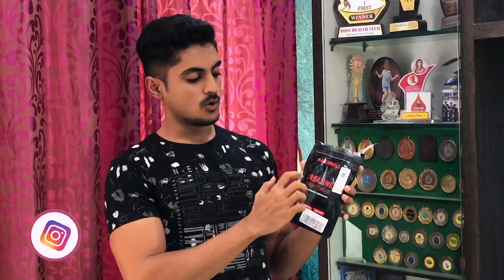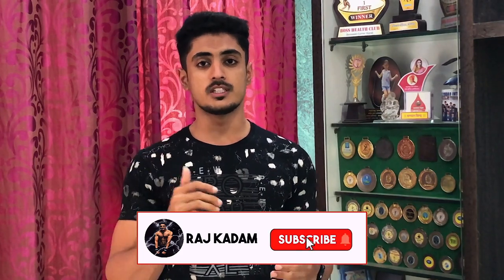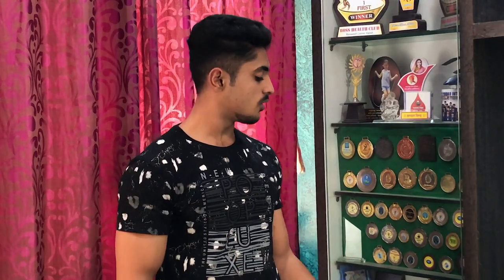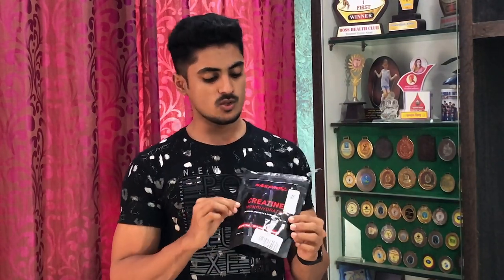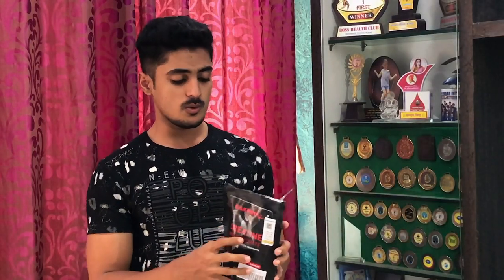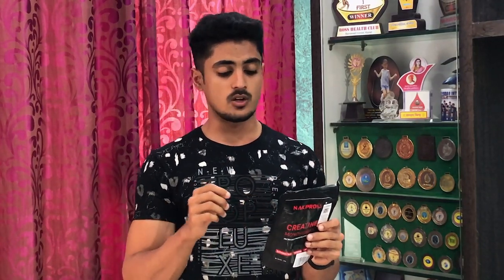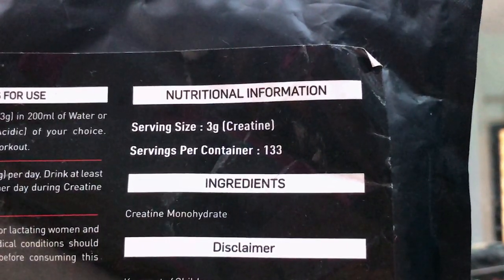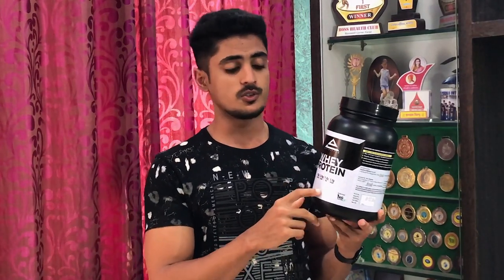NAKPRO CREATINE MONOHYDRATE REVIEW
A. L. Nutrition (Code RAJ10)